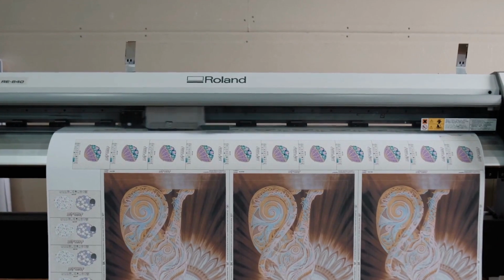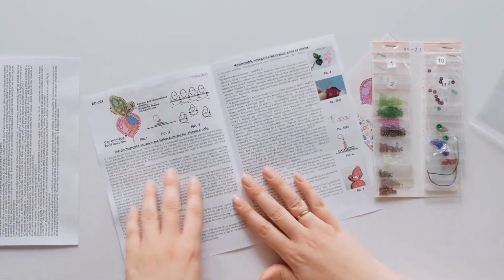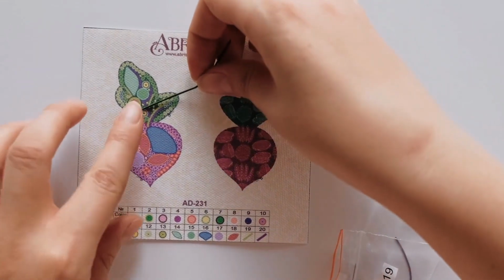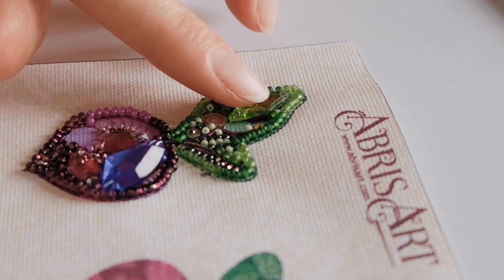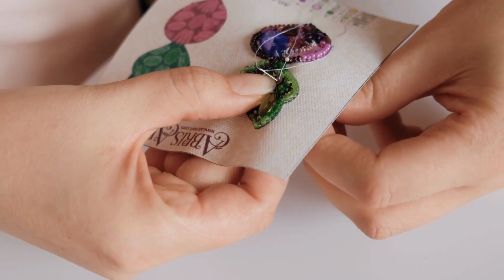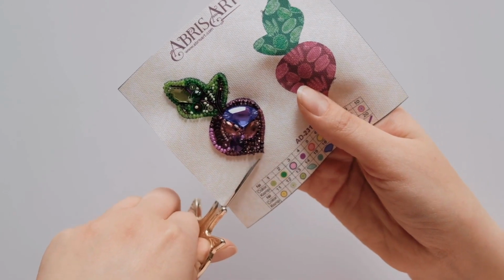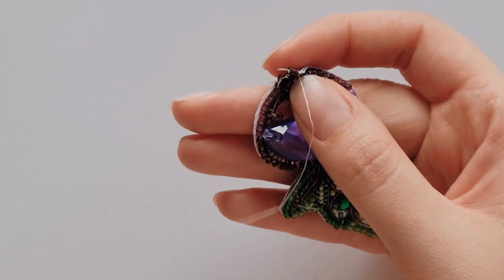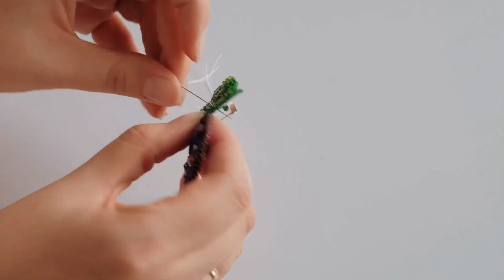How to Create Stylish Jewelry with Your Own Hands? A Step-by-Step Guide for Beginners from Abris Art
Do you dream of creating unique jewelry with your own hands? In this video, we will show you how easy and exciting it is to create stylish brooches, bracelets, patches, and hair accessories using our exclusive Abris Art craft kits. You will learn all the steps of jewelry making with our step-by-step guide, even if you are new to embroidery!

Welcome to the world of creativity with Abris Art!
In this video, you will learn:

✅ What is included in a jewelry-making kit
✅ How to prepare the embroidery canvas and understand the patterns
✅ How to stitch beads, metal thread (kanitel), sequins, microbeads, and decorative elements
✅ How to properly sew the edges and attach the clasp
✅ Tips for creating a neat brooch and other accessories

🎨 About Abris Art:
Since 2008, we have been creating unique craft kits using natural canvases and the best Czech Preciosa beads in the world. Our jewelry pieces are small works of art that anyone can make!

Natural artist’s canvas with an embroidery pattern
Czech Preciosa beads
Decorative elements: stones, kanitel, sequins
Needles, threads, clasps
Detailed instructions in 8 languages with photos and explanations

For those looking for a new exciting hobby
For creative people who love making jewelry by hand
For beginners and experienced crafters who want to try new techniques